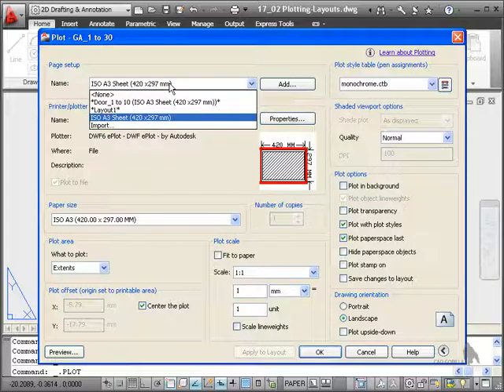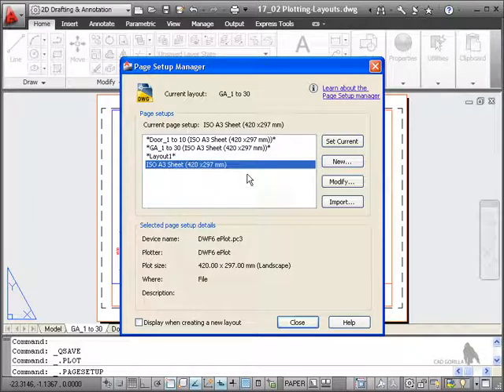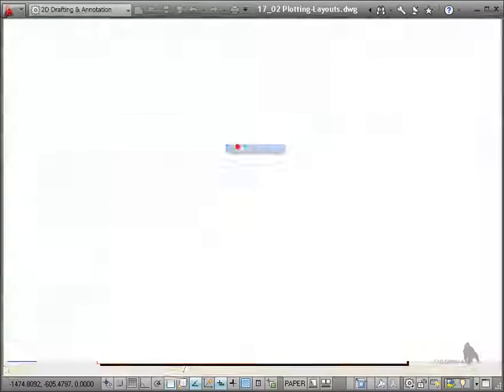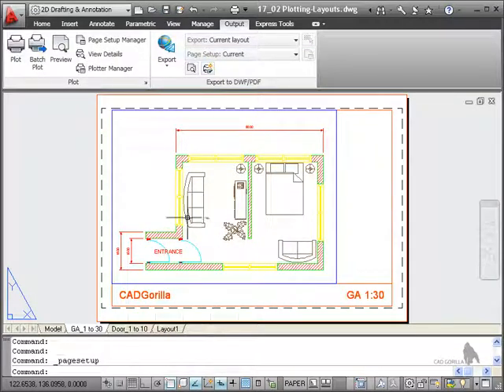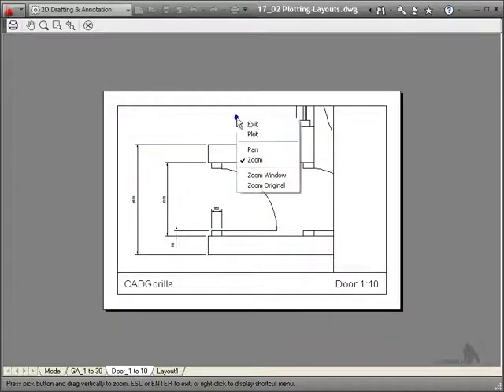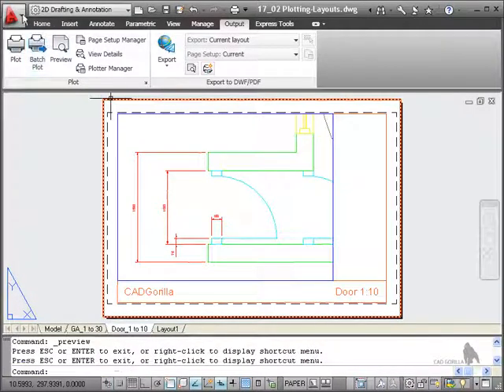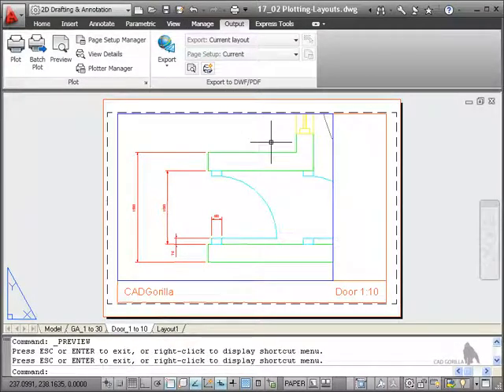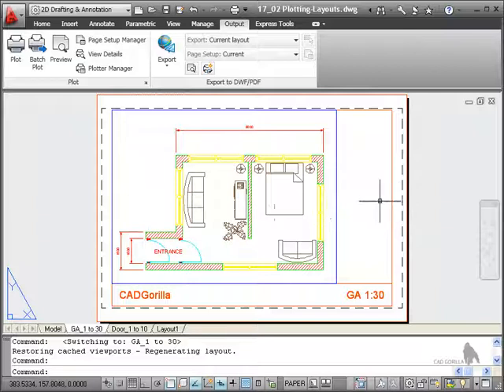17 Plotting your Drawing 02 Ploting Layouts and Colors